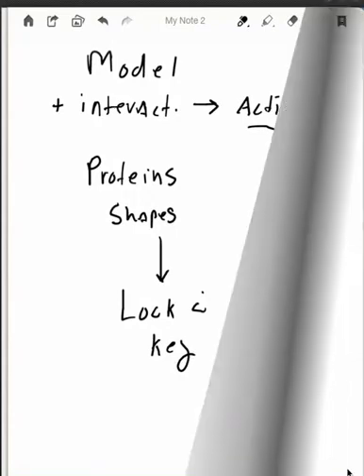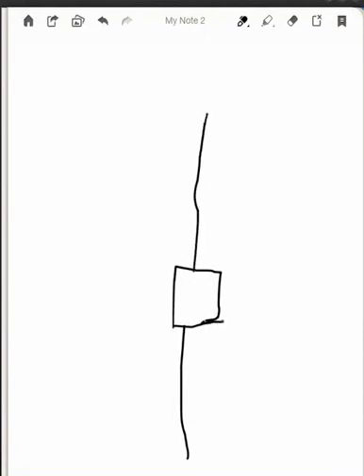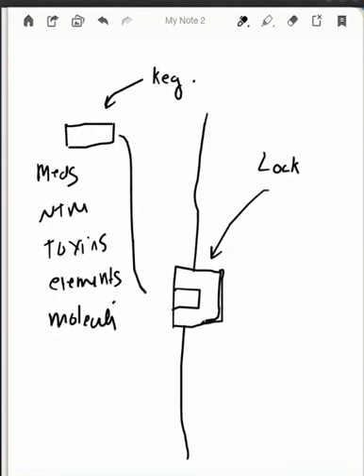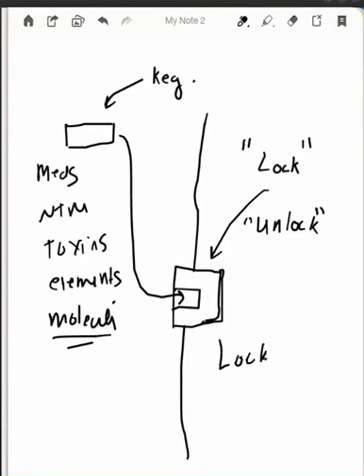Receptors Part 1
Introduction to biological receptors and the lock and key model.